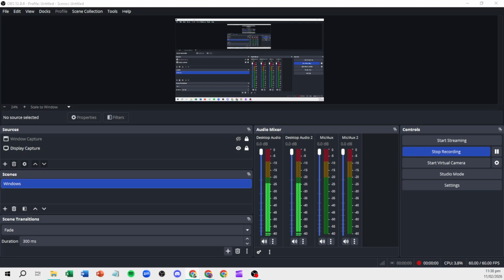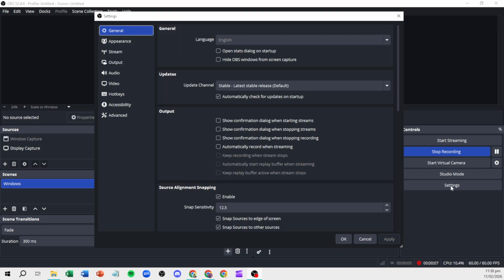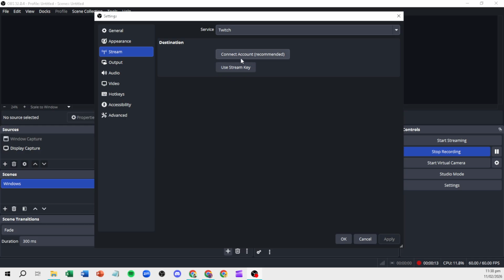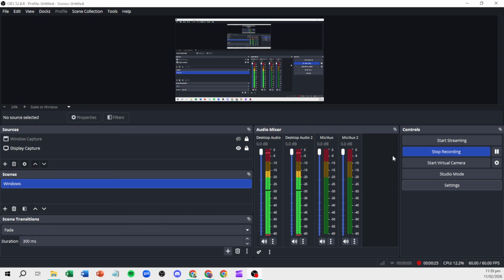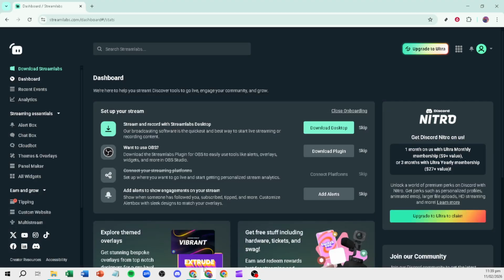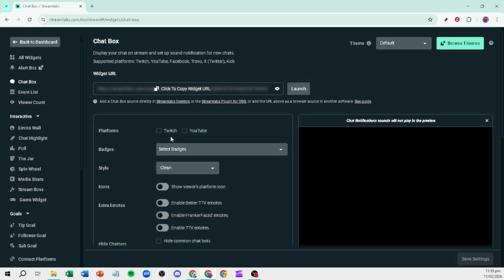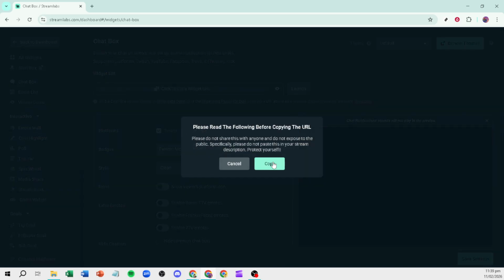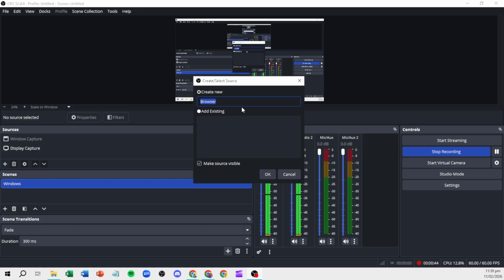How to Sign In to Your Twitch Account in OBS Studio [2026 Guide]